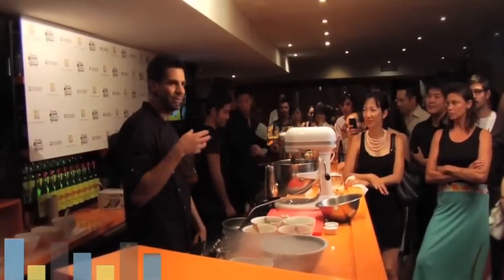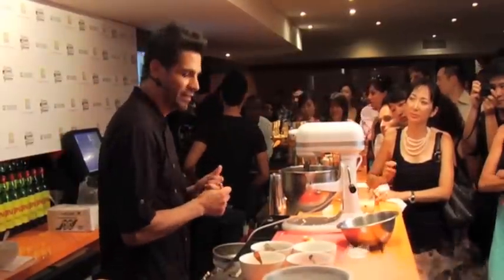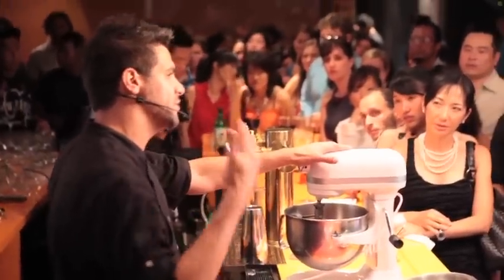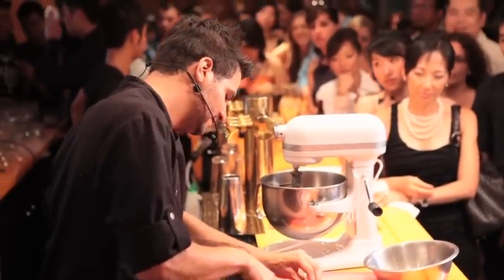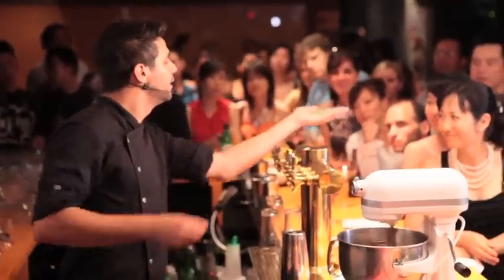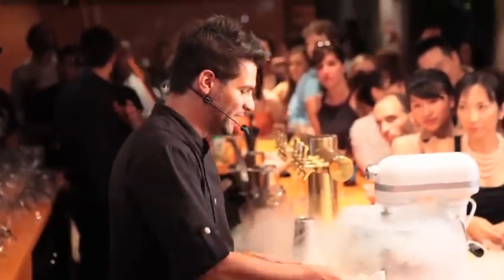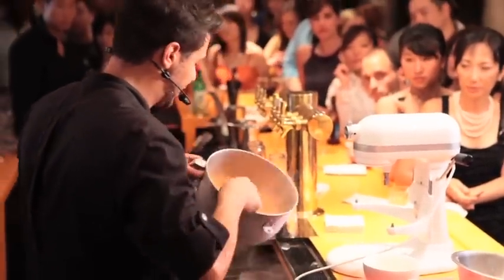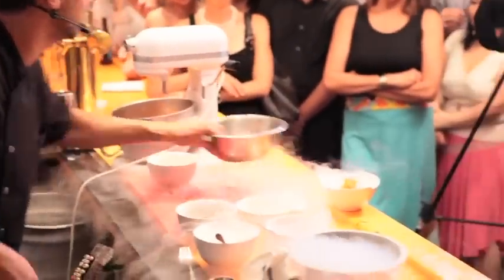Angelo Sosa Cooking Demo @ KFF Presents "Angelo Sosa Goes Korean" Party @ Social Eatz 7/20/11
Top Chef's Angelo Sosa's cooking demo, making chilled buckwheat noodles with gochujang tea at Korean Food Foundation Presents "Angelo Sosa Goes Korean" @ Social Eatz 7/20/11.